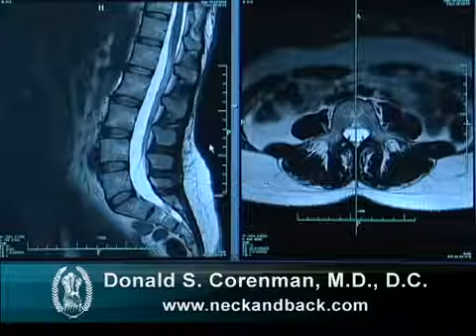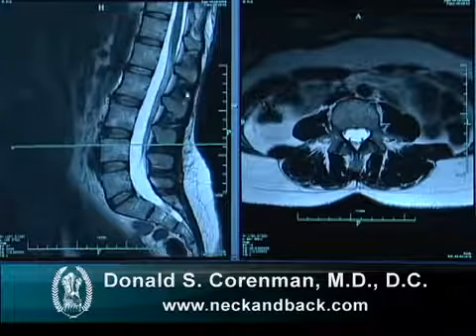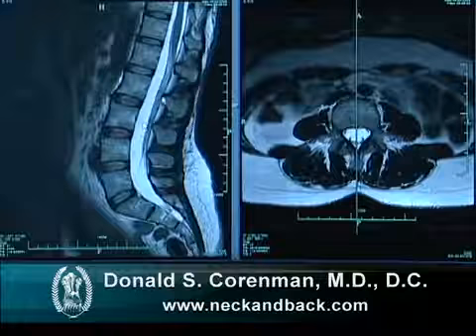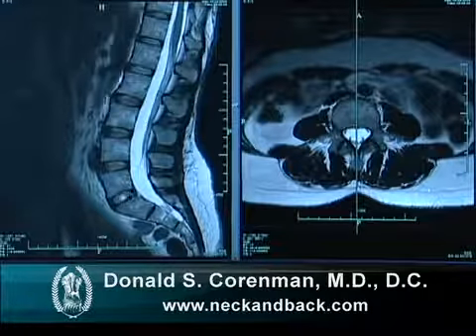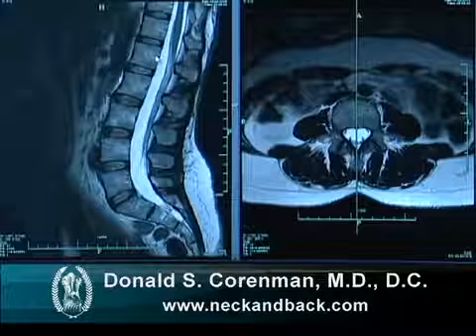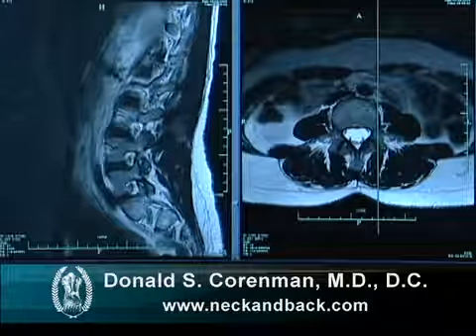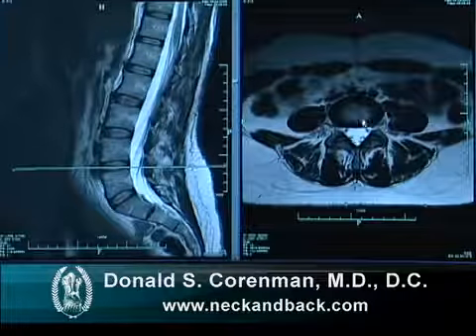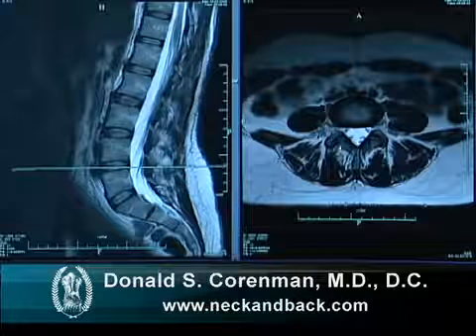How to Read a MRI of the Normal Lumbar Spine Lower Back Vail Spine Specialist